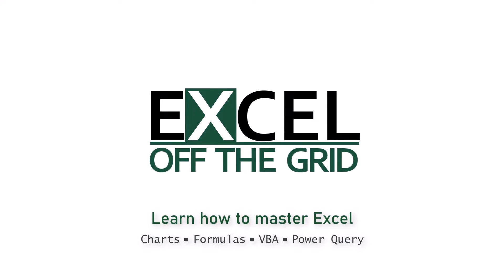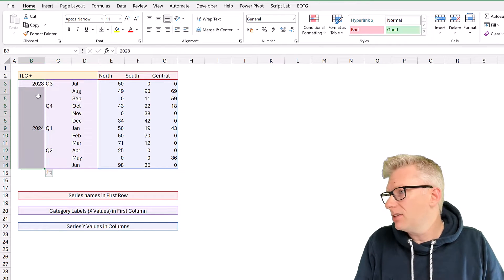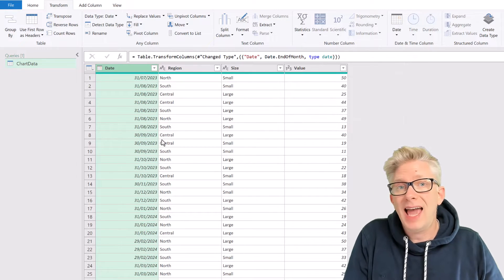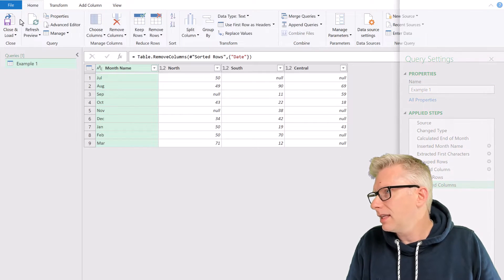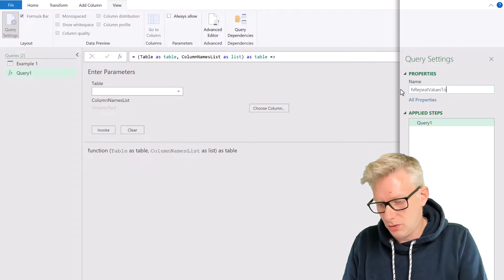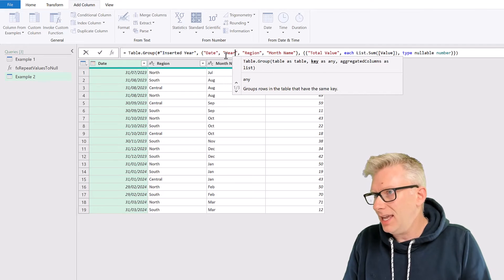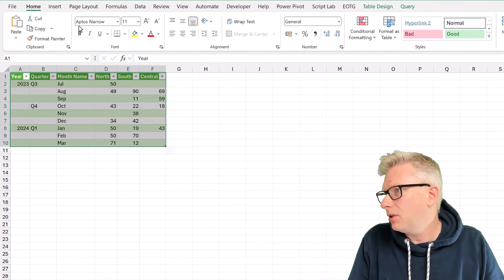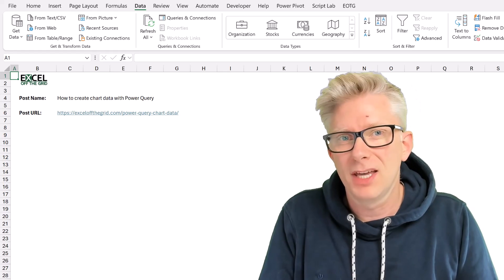How to create chart data from Power Query | Excel Off The Grid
Recently, in our training academy, charting legend Jon Peltier demonstrated the best data structure required for working with Charts in Excel. Following this, one of our academy members asked this question:

"I am trying to use what Jon was teaching in the charting master class for stacked legends. Is there anyway to get that layout out of power query or power pivot or data model or ?"

In this post, I want to provide 1 answer that question, and take a deeper look at how to create chart data with Power Query.

0:00 Introduction
0:48 Ideal shape for chart data
2:46 Example data
3:08 Basic chart layout
5:58 Power Query custom function
7:17 Multi-level label layout
10:50 Updating the data
11:30 Conclusion